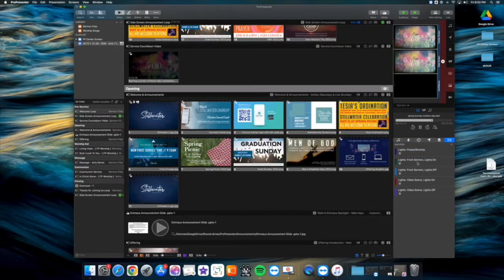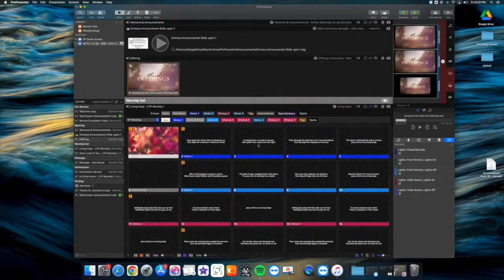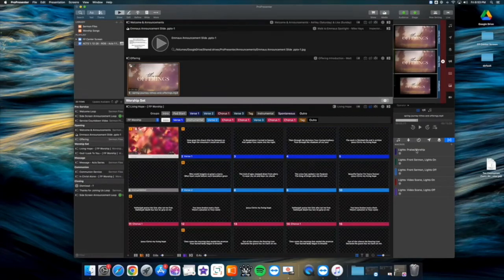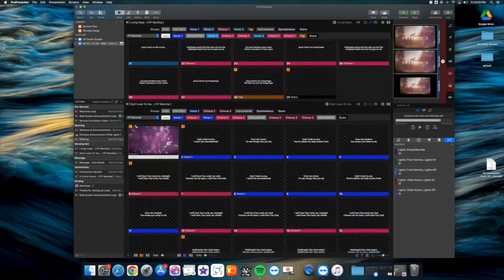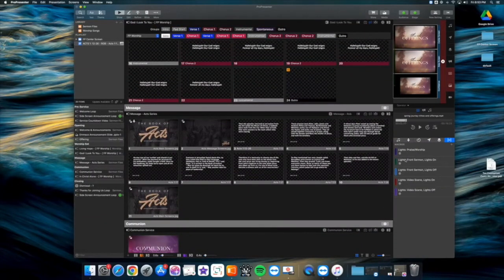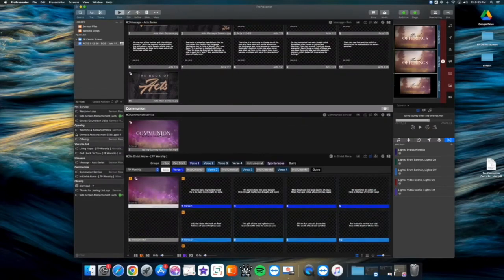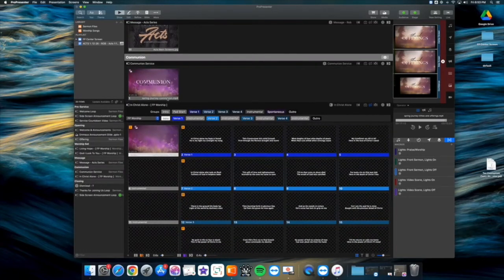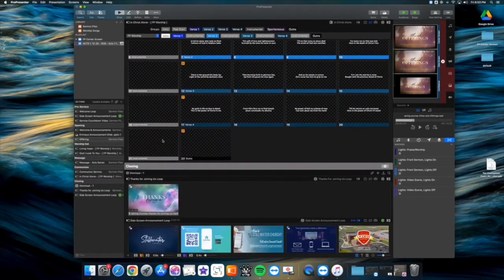Adding LightKey Cues to a ProPresenter 7 Presentation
Video going over how to add LightKey cutes to a ProPresenter 7 presentation/weekend service playlist